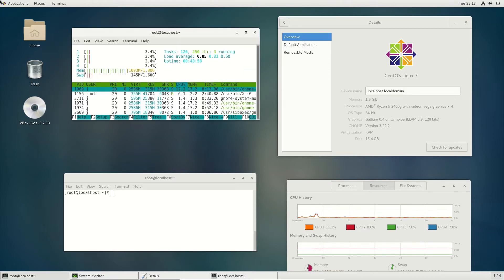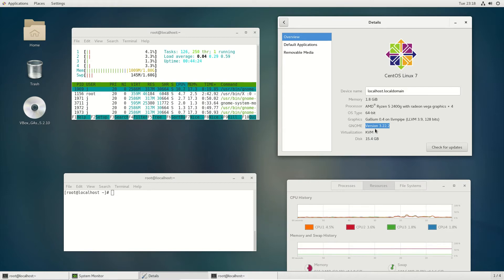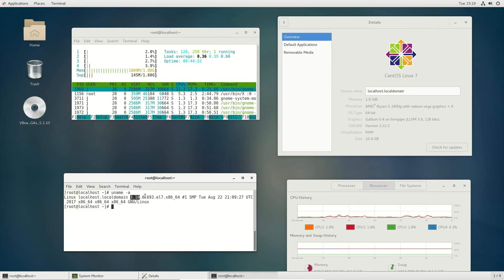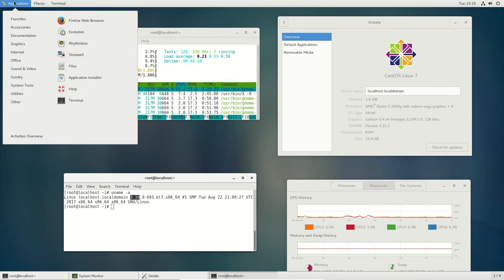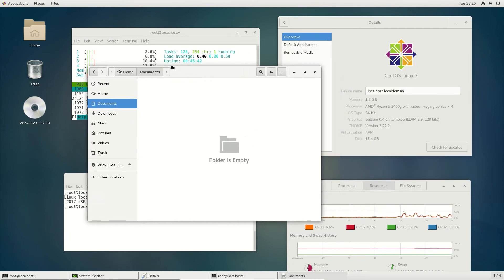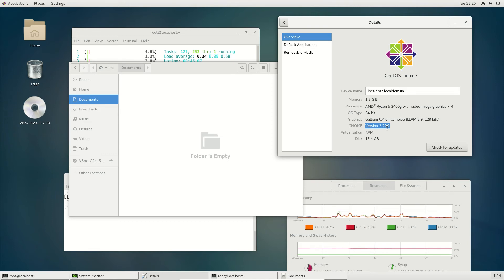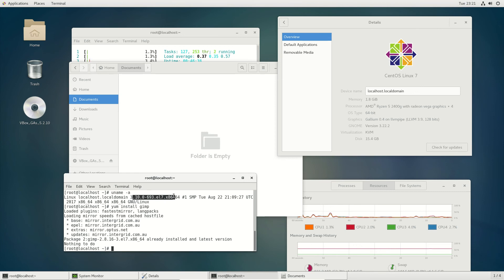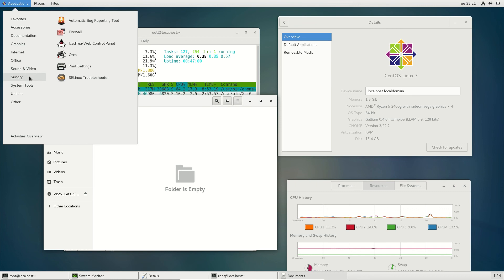CentOS 7.4 Review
One of the most popular Linux Distros "on the internet"